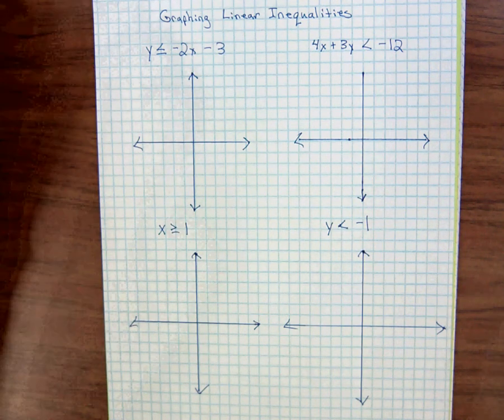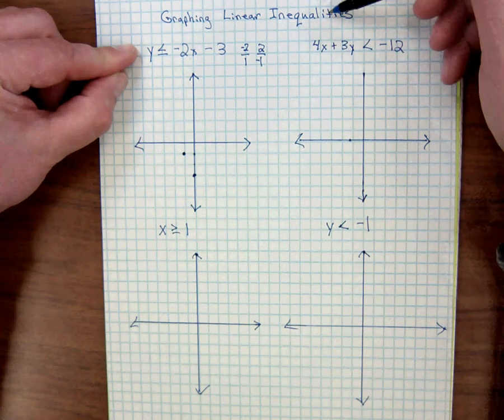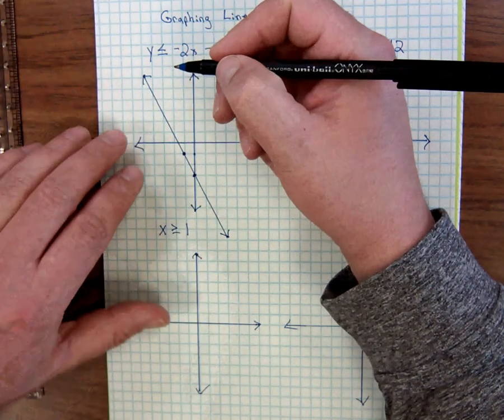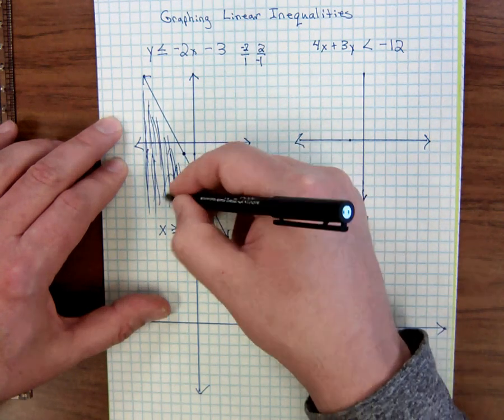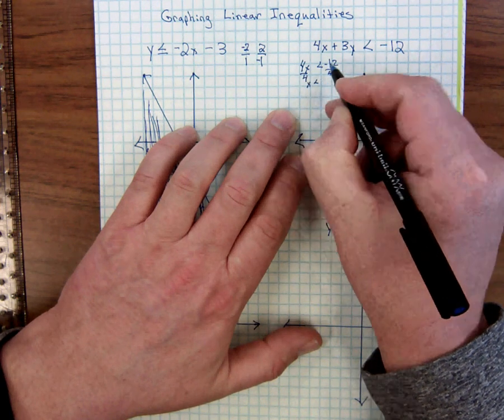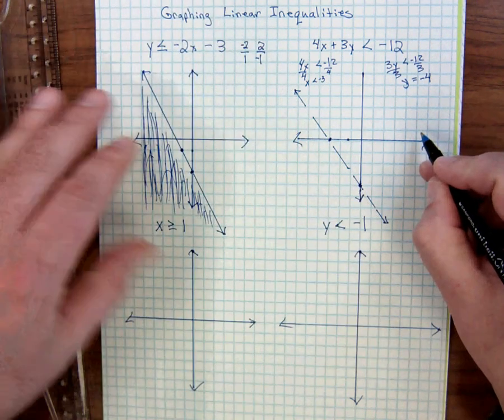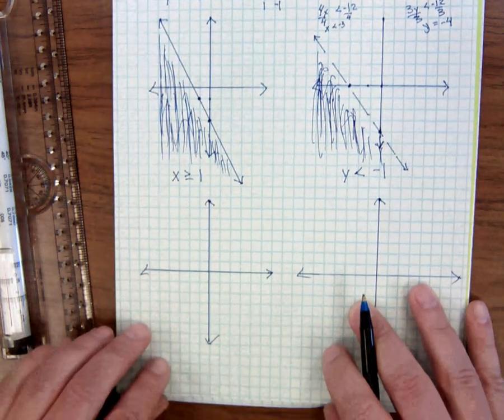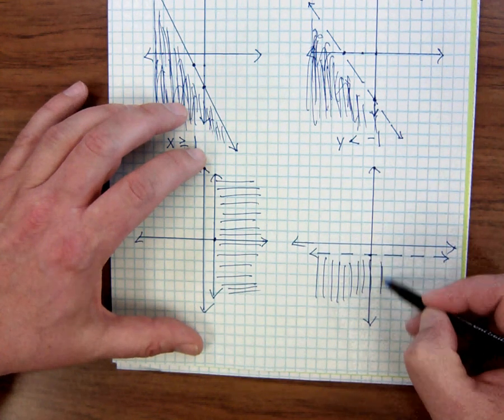Graphing Linear Inequalities